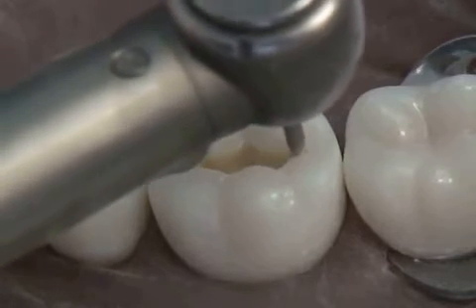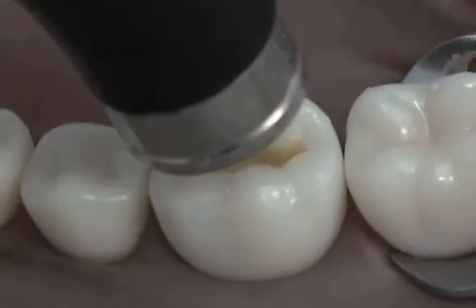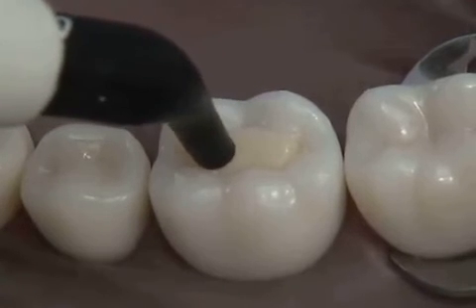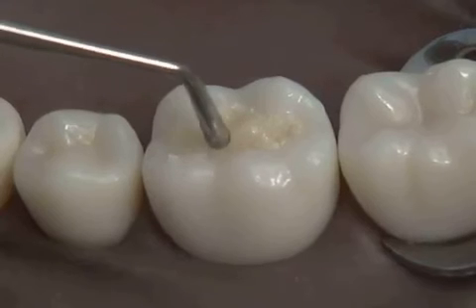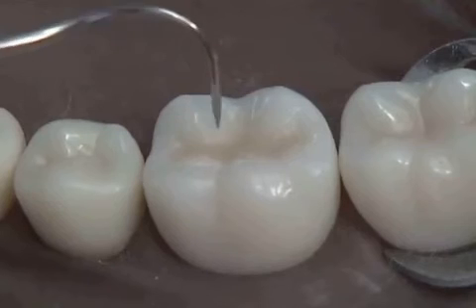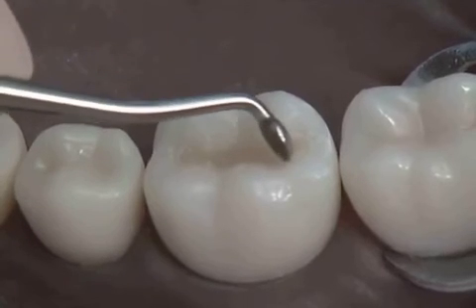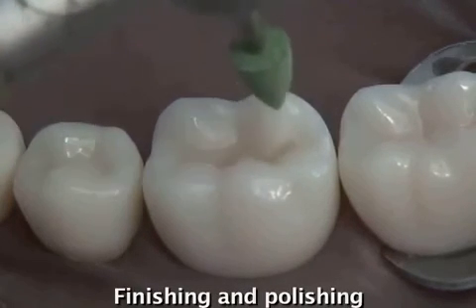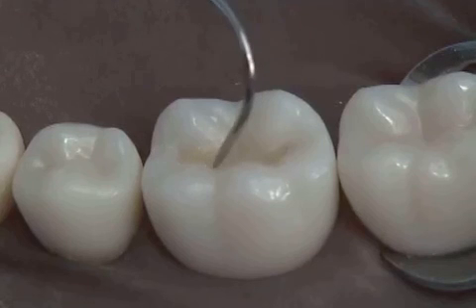Class I preparation and restoration for composite resin